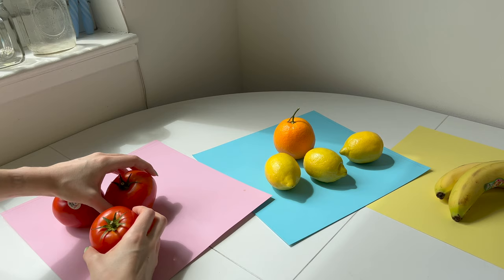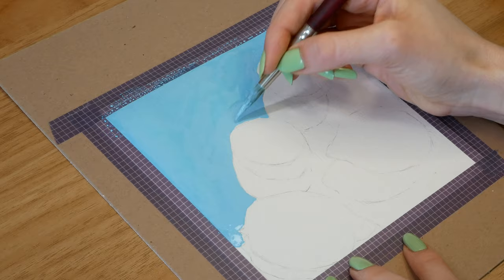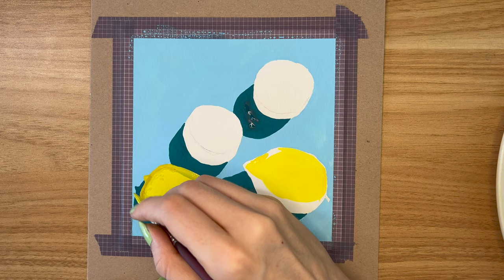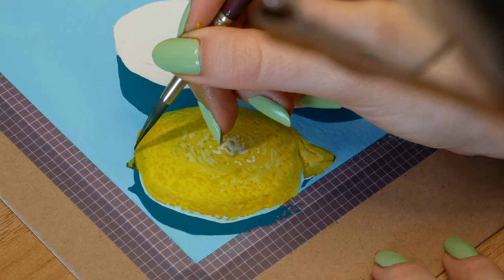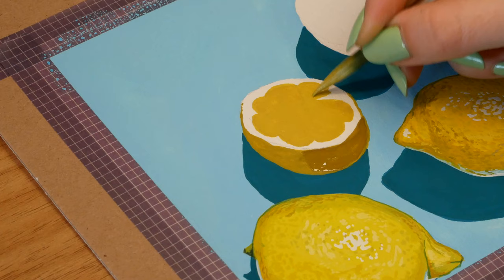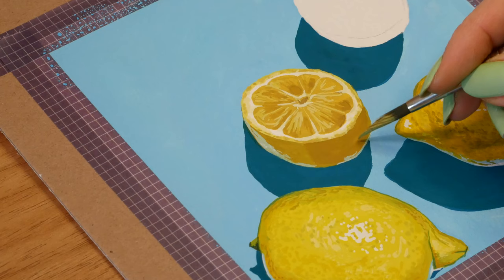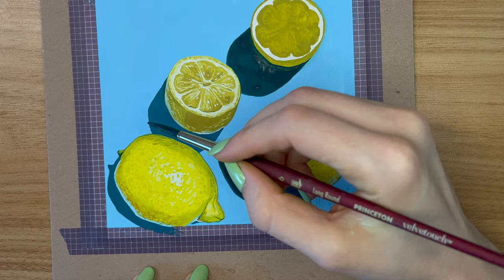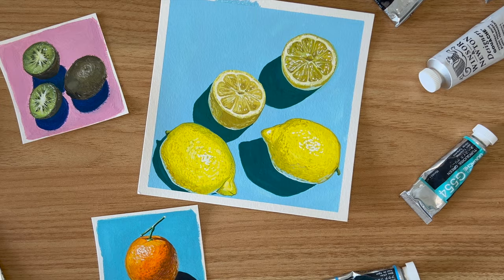paint with me 💛 still life with gouache and getting out of an art block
How do you get through art block?! What are some action steps you take? Would love to hear them :)

What I use to film:
✦iPhone 13 Pro Max (renewed version)